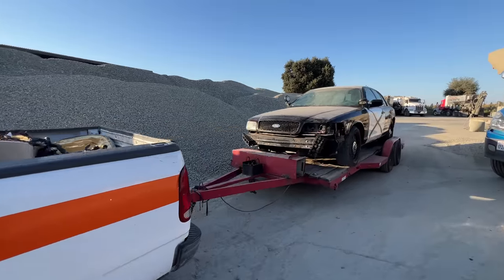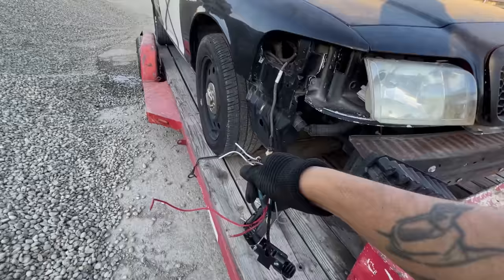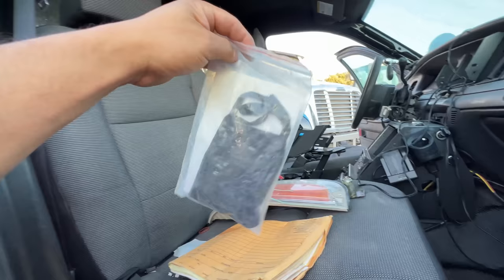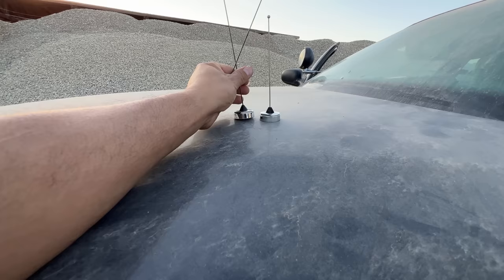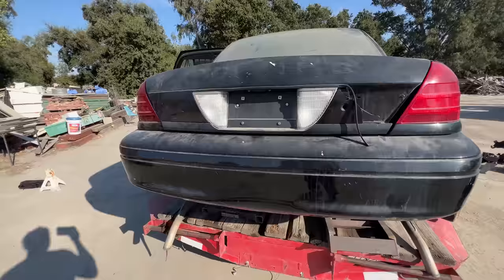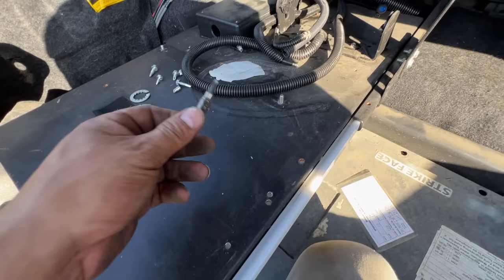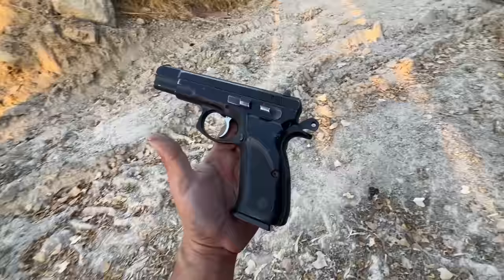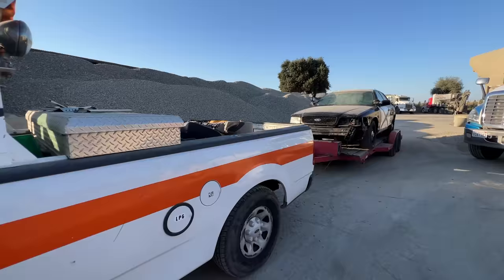I Bought an Old Police Car! Found a 9MM Resistant STRIKEFACE!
Crown Rick Auto the cop car explorer! Searching Police cars found a strikeface bullet resistant panel! 2008 Ford Crown Victoria police interceptor!